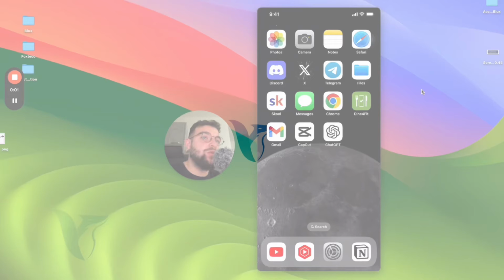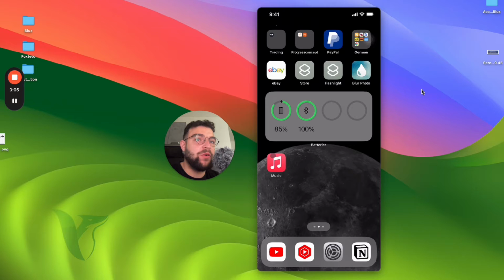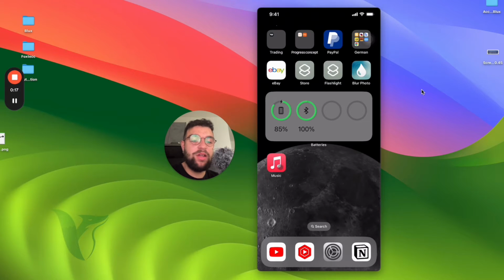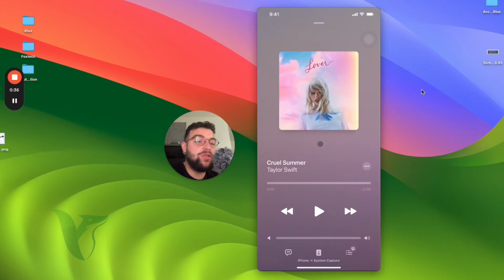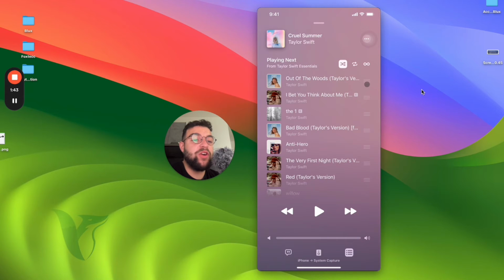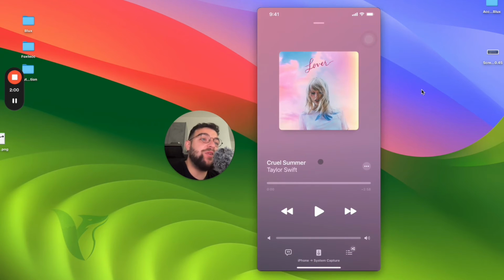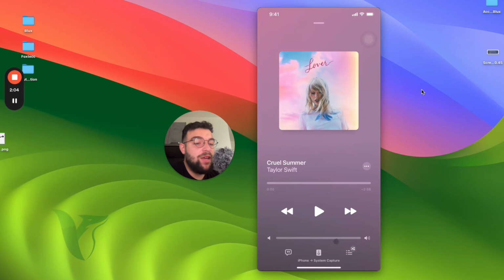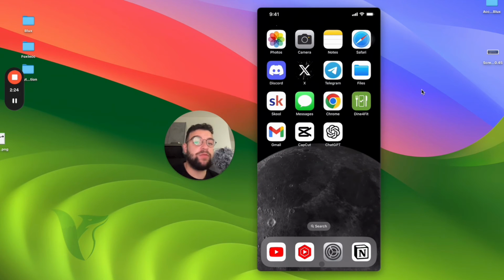How to Shuffle Apple Music on iPhone (tutorial)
Shuffling your favorite Apple Music tracks on your iPhone has never been easier. In this tutorial video, we'll show you the step-by-step process to shuffle your music library, playlists, and albums, so you can enjoy a randomized listening experience. Discover how to use the shuffle feature and make the most of your music collection. Whether you're a seasoned iPhone user or new to Apple Music, this guide will have you shuffling songs in no time.

Timestamps:
0:00 Introduction
0:36 Browsing Songs
1:11 Playing Shuffled Songs
1:33 Repeating the Shuffle
1:59 Customizing Song Order
2:25 Introduction to Foxtecc